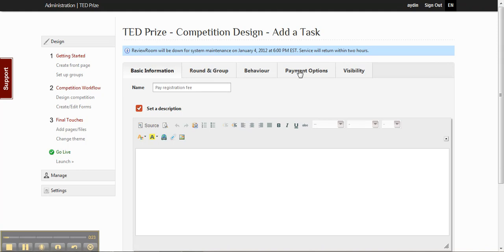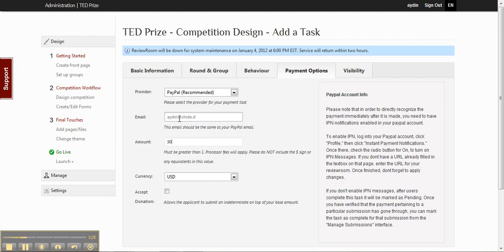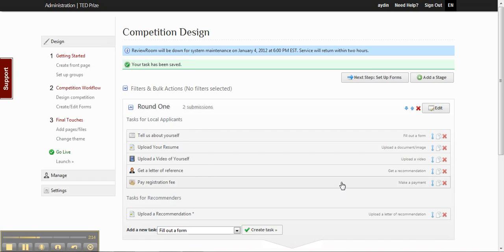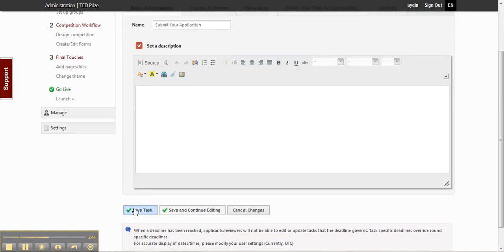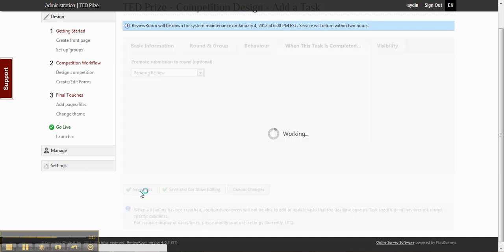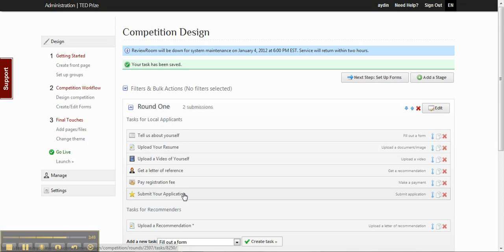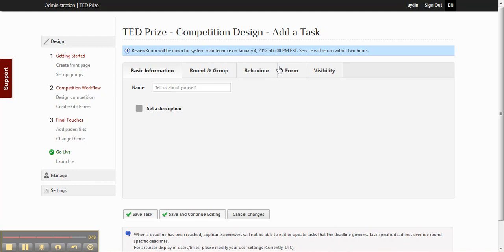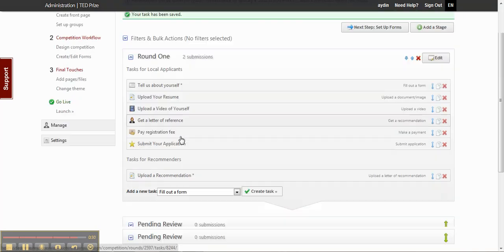tedprize part5 competition designer part3